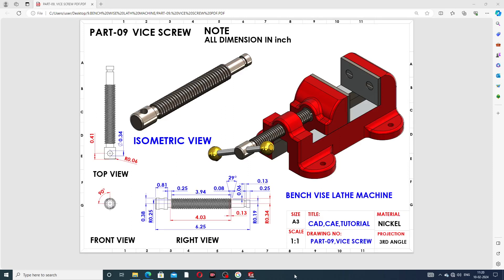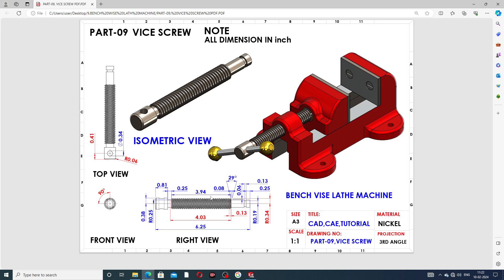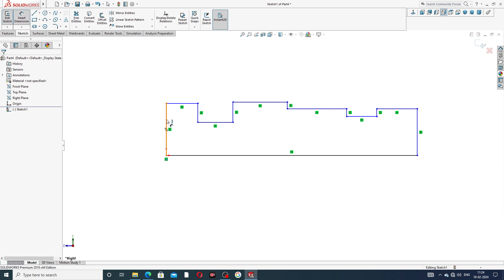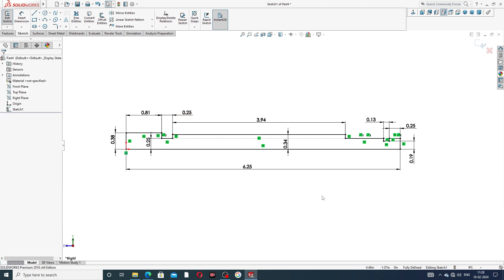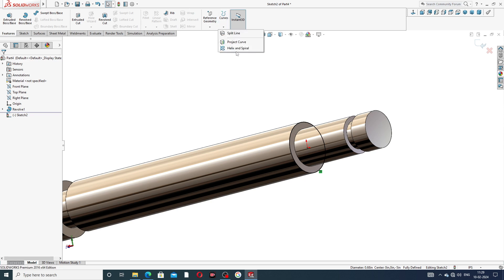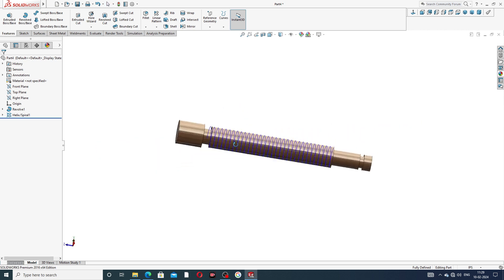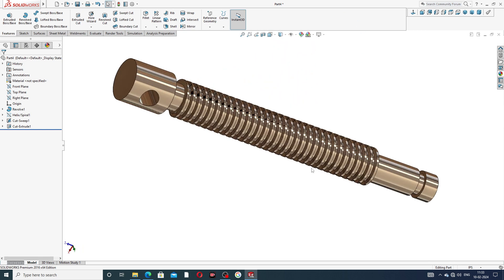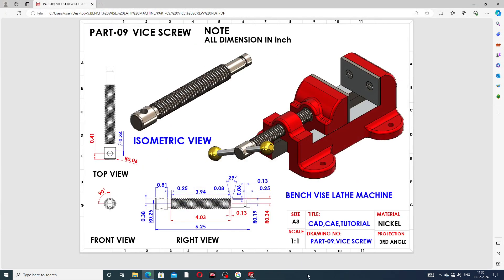BENCH VISE LATHE MACHINE LECTURE-09,VICE SCREW DESIGN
Main Topics:
1. AUTOCAD Tutorial for Beginners & Advance.( 2D sketching Drawing, 3D Modeling Design and Isometric Design, Industrial Projects Design All Easily Learn in AutoCAD Software).

2. SOLIDWORKS Tutorial for Beginners & Advance.( 2D Sketching Drawing, 3D Modeling Design, Surface Modeling Design, Sheet Metal Design,  Weldments design, Assembly Process, Drafting Process, Simulation Process, Industrial Projects Design All Easily Learn in SOLIDWORKS Software).

3. CATIA V5 Tutorial for Beginners & Advance.(2D sketching Drawing, 3D Modeling Design, Wireframe and Surface Design, Generative Sheet Metal Design, Assembly Process, Drafting Process, Simulation Process, Industrial Projects Design All Easily Learn in CATIA V5 Software).

4. ANSYS workbench Tutorial for Beginners & Advance.(2D Sketching Drawing, 3D Parts Design & Analysis, Surface Parts Design & Analysis, Sheet Metal Parts Design & Analysis, Industrial Projects Design & Analysis All Easily Learn in ANSYS Workbench Software).

5. GD&T Tutorial for Beginners & Advance.( GD&T AutoCAD Software, GD&T SOLIDWORKS Software, GD&T CATIA V5 Software, Industrial GD&T All GD&T Learn Easily).

6. NEW Update COMPUTER Knowledge.(New update computer parts, New update software knowledge, New update any notifications related to computer knowledge).